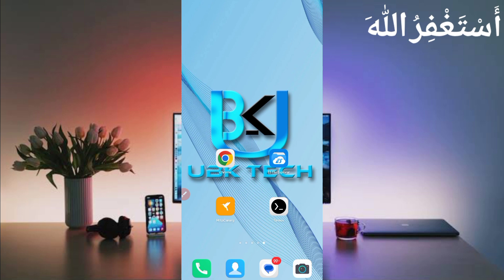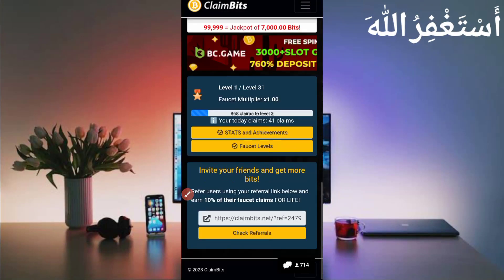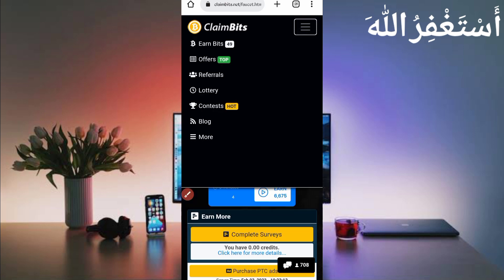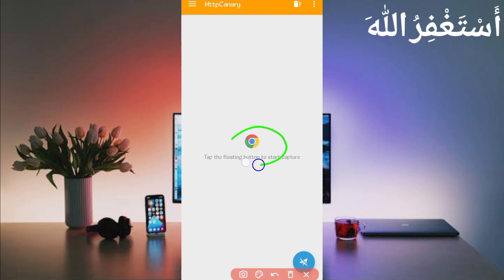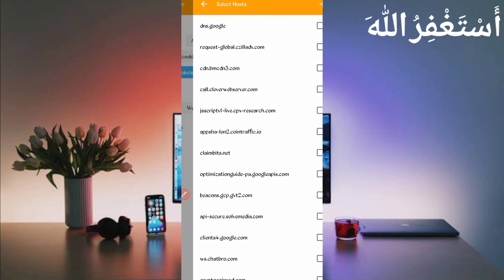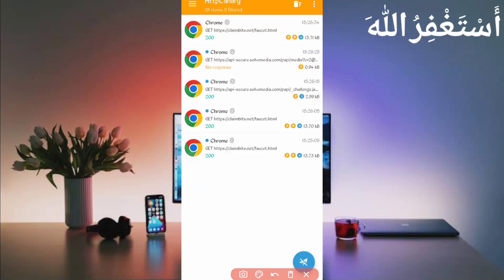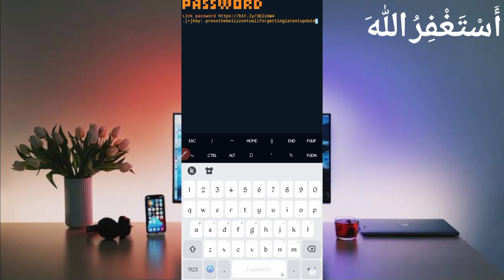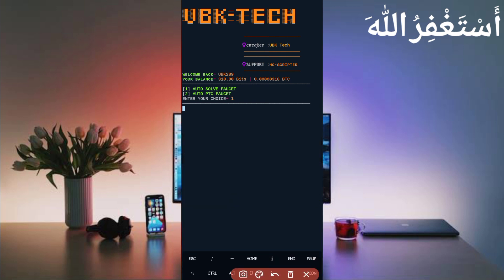Earn Free Bitcoin Unlimited via Termux | Earn BTC Auto Faucet | Earn Money Online